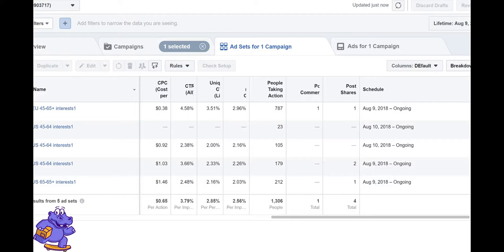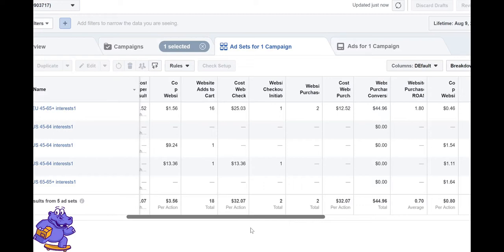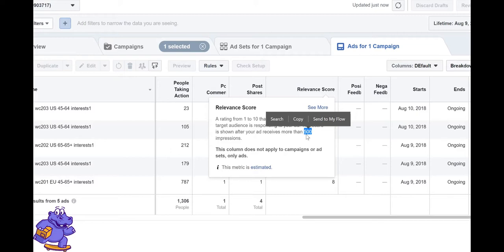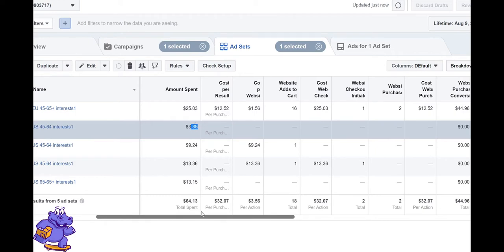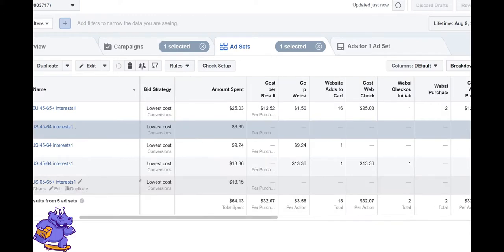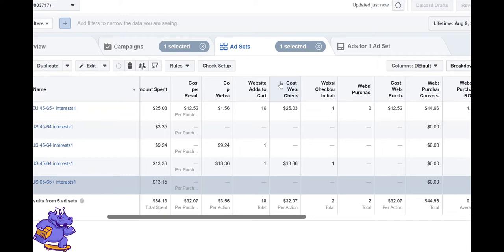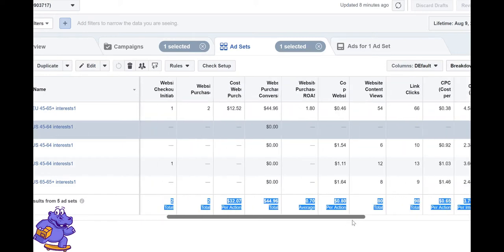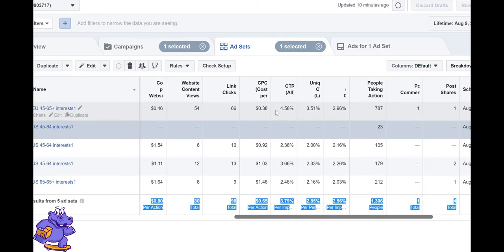When to kill your Facebook ads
Why FEEDTHEHIPPO?

Why waste time sourcing, ordering and manually fulfilling your orders when DropHippo can do it all for you?

At DropHippo we do things differently and we are sure that you will quickly see that for yourself once you start to use our app or services. Being ex DropShippers ourselves we know all of the pitfalls and areas where you can lose time and money in your business and we have built the one stop solution to all of your problems.

Imagine how refreshing and productive it would be to completely free up your time so that you can concentrate on what you are good at – Marketing.

At DropHippo we source directly from the manufacturers so that we bring you the best pricing, quality, and service for no monthly fee. Our dedicated team in China will contact the manufacturers for you and source anything that you request us to then we will add it to your private product list within the app that is only viewable by yourself.

Our dedicated team of Support staff won’t try and BS you should there ever be an issue and we are on hand 7 days a week to answer any questions that you may have using the in app chat. All of our support team are native English speakers and we won’t lie to you unlike a lot of other fulfillment companies – if there is a problem we will tell you straight rather than make excuses as we fully understand that this is one of the major hurdles when running a DropShipping store.